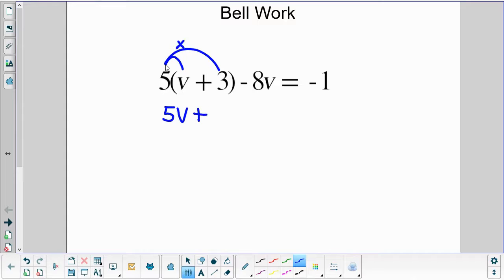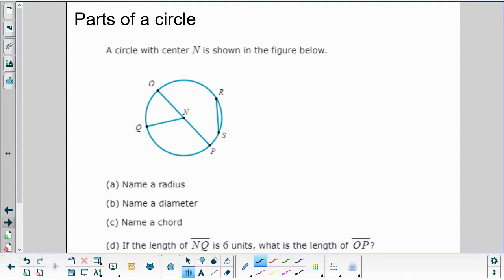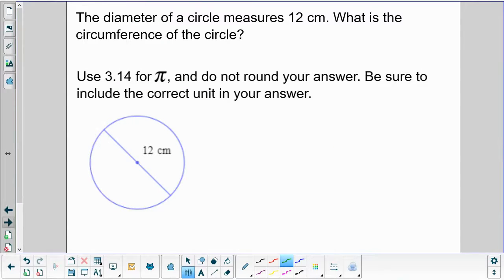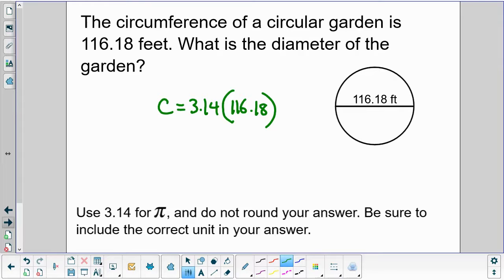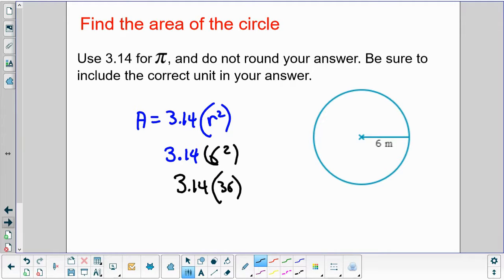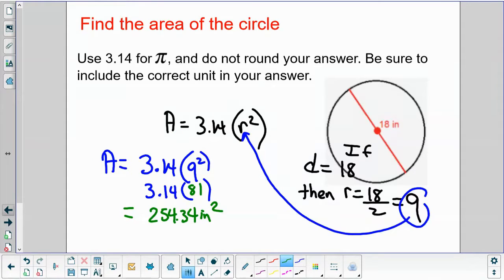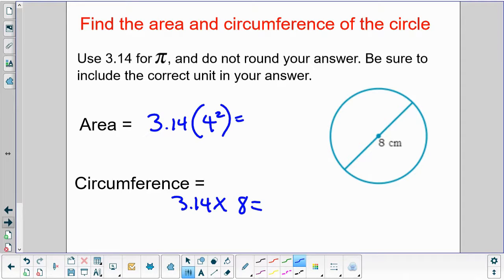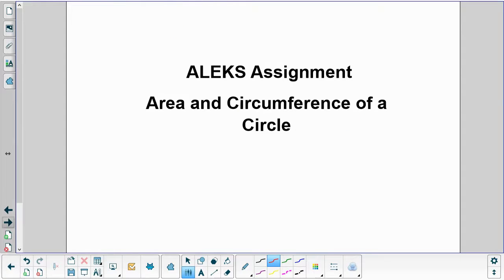Area and Circumference of a Circle